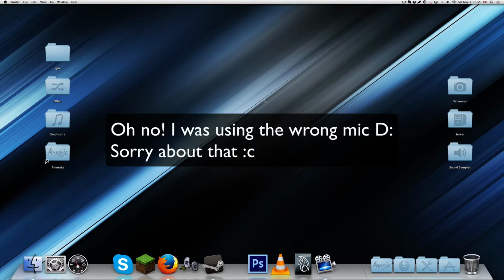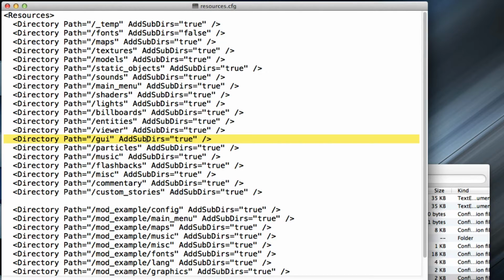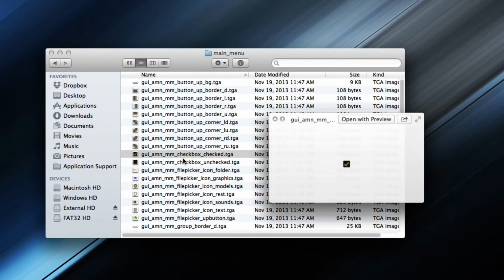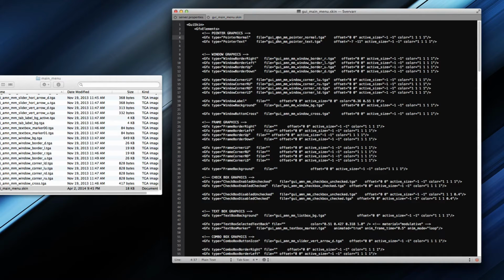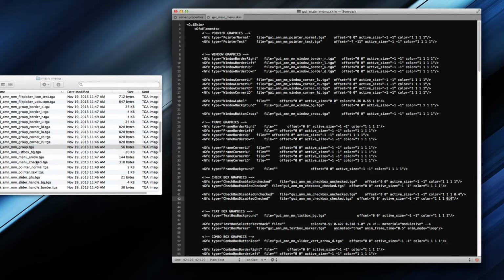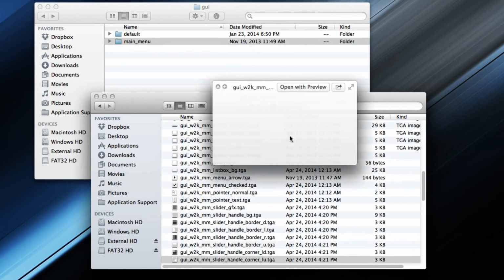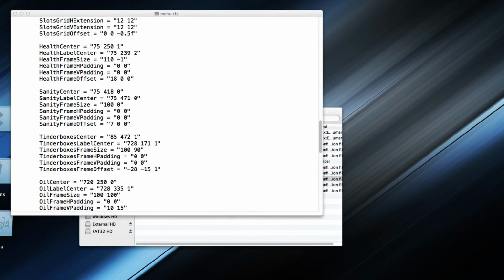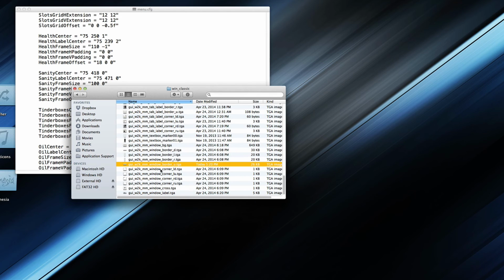[Tutorial] Amnesia - Desiging Custom GUI for Mod [HD]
It's been a little while, but I thought I could push out a video like this. It shows how you can design your own graphical user interface for your mod. Hope you find it helpful =)

If you need help I recommend visiting the Frictional Games forum. Lots of helpful people there ➤

Got a different kind of question for me? Ask me anything, personal or not ➤